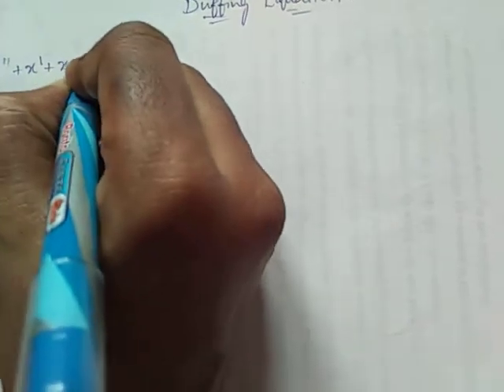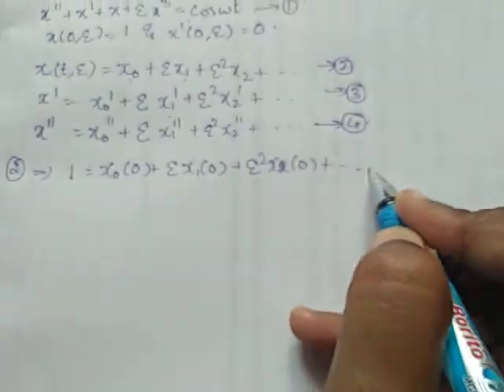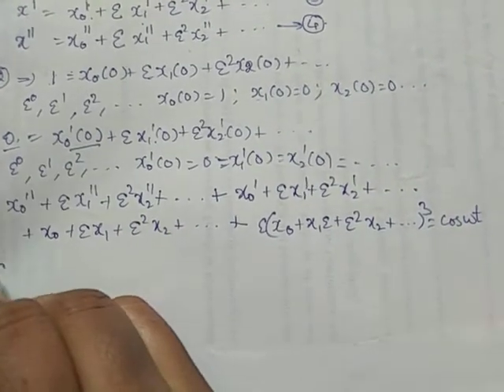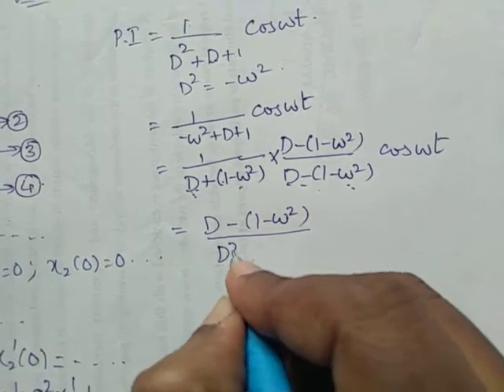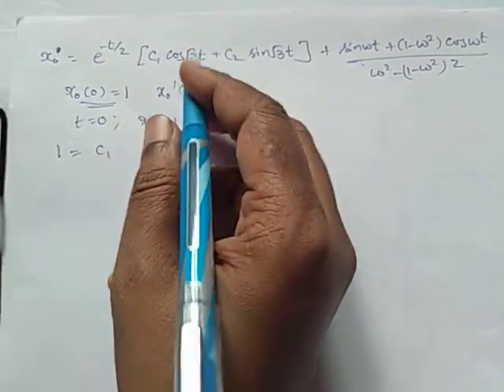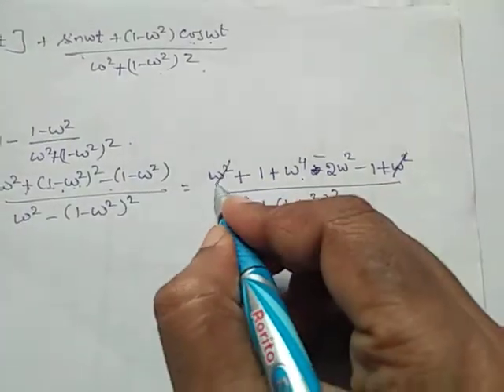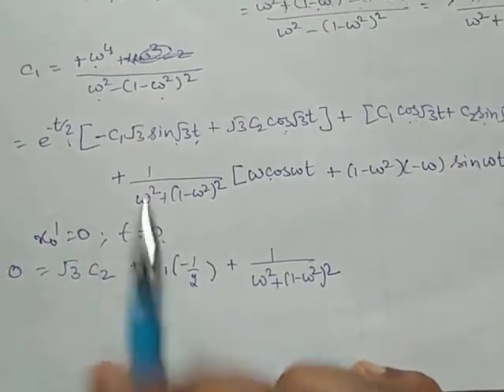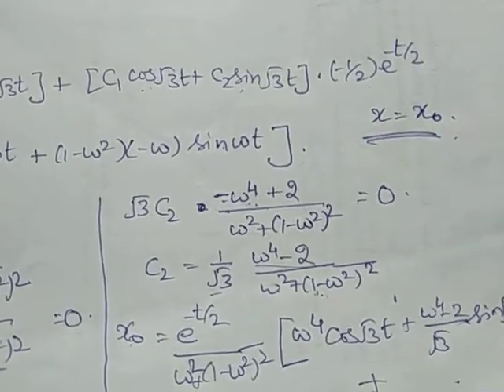Duffing equation - PM video 3